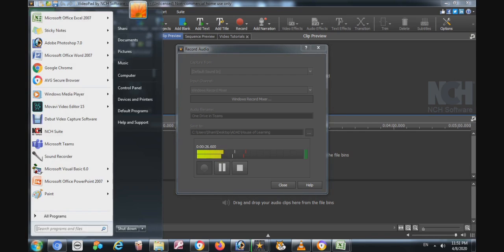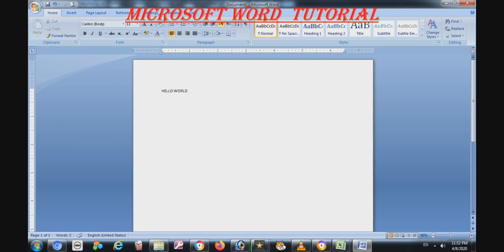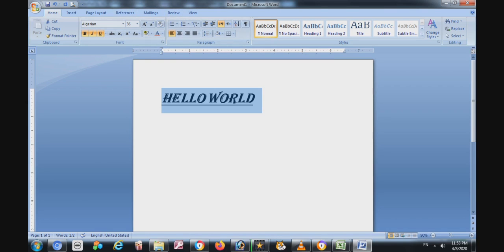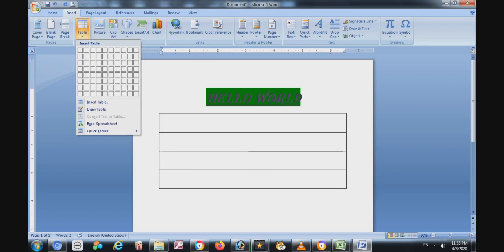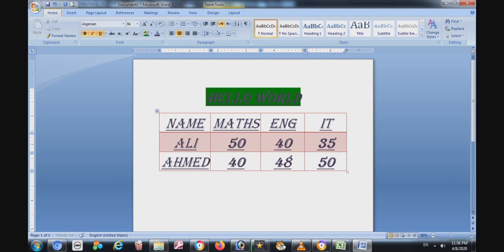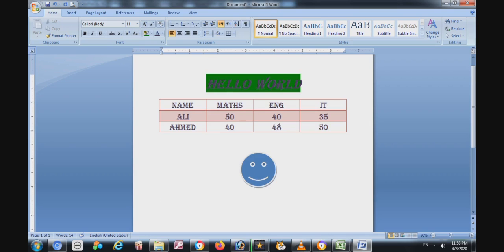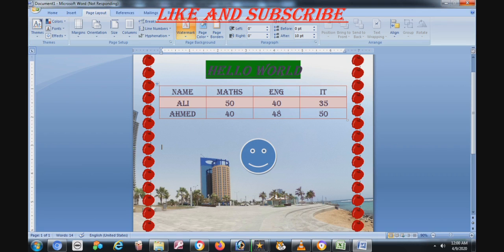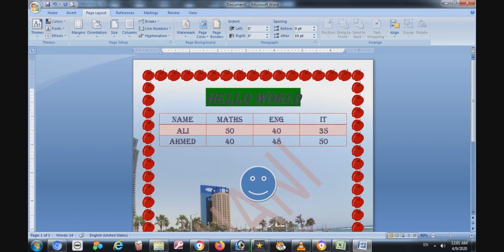MICROSOFT WORD FOR BEGINNERS